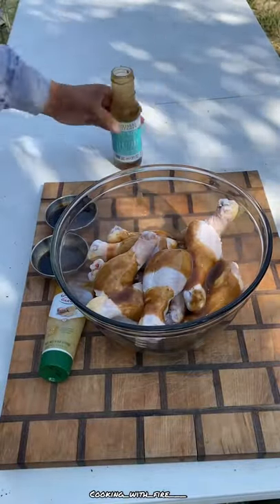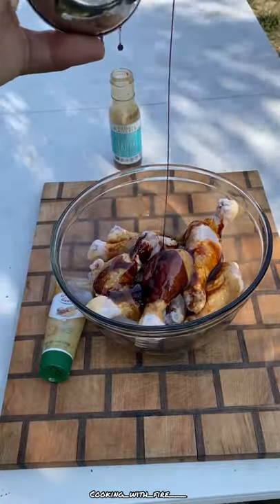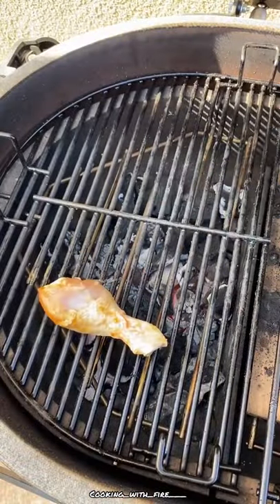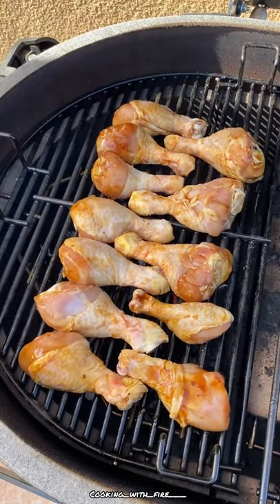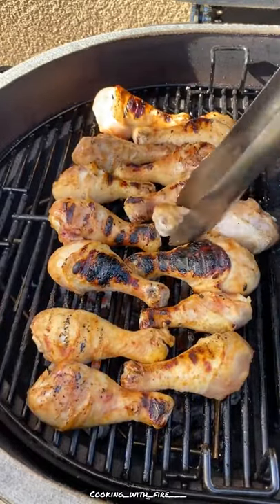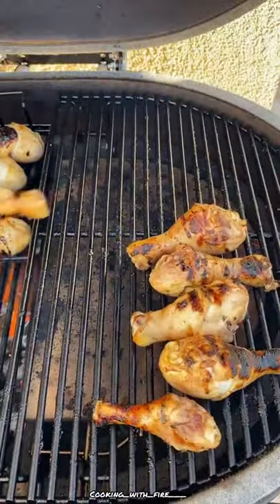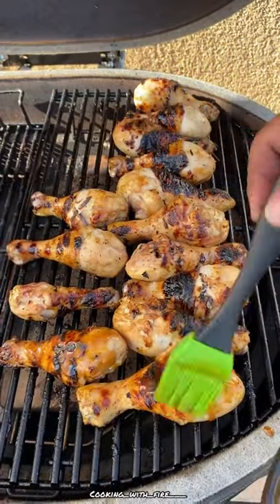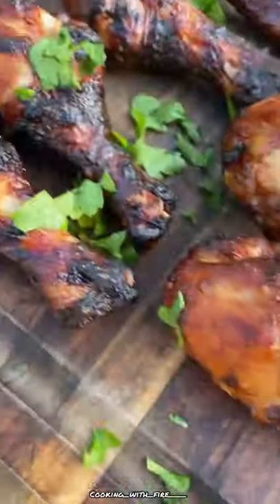Teriyaki glazed chicken legs on the primo grill.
Teriyaki sweet soy sauce chicken drumsticks. Give these a go if you wanna switch up the flavor. Sticky, sweet and juicy.
Marinade
1/4 cup sweet soy sauce
1/2 cup sweet teriyaki marinade
2 tsp ginger paste.
Give your drumsticks a good sear, place indirect to finish cooking. Baste 2 times with additional marinade to get a great glaze. Remove from frill once they hit 180 internal temp.